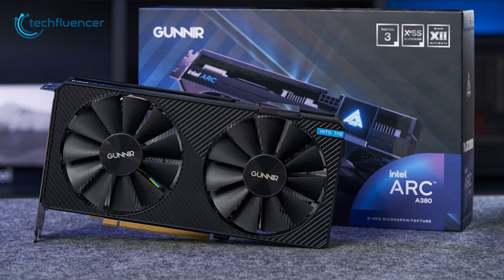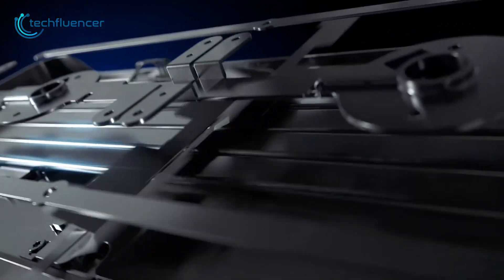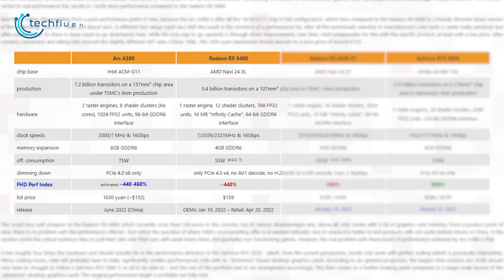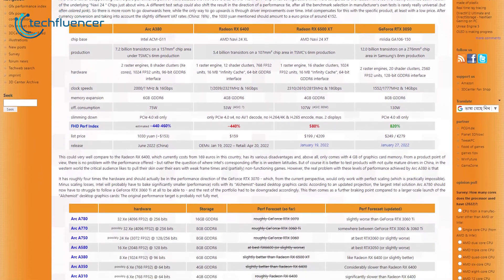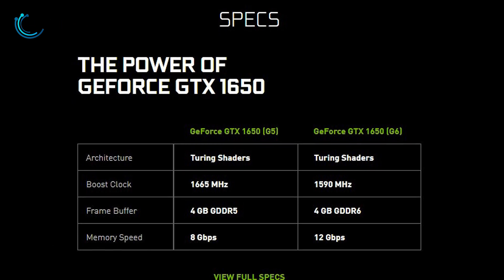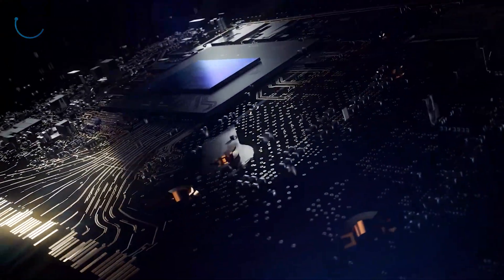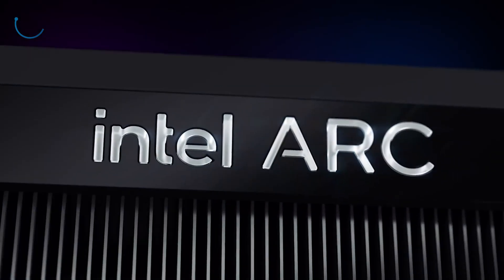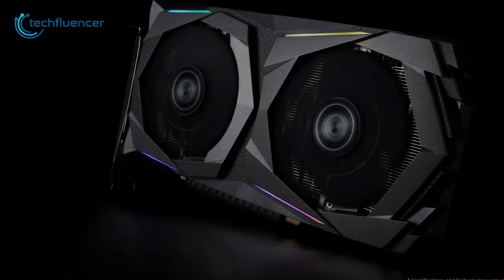Intel Arc A380 vs RX 6400 vs GTX 1650 - Not What We Expected!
Intel Arc A380 vs RX 6400 vs GTX 1650: how do all these GPUs compare? Which one should you get? All these questions will be answered in today's video. So watch the full comparison of Intel Arc A380 vs RX 6400 vs GTX 1650.